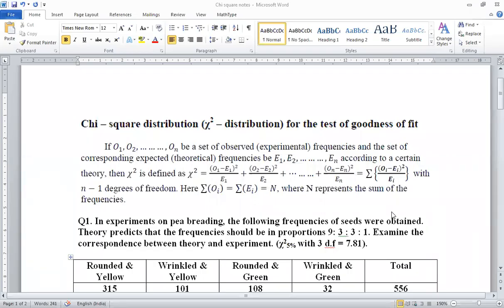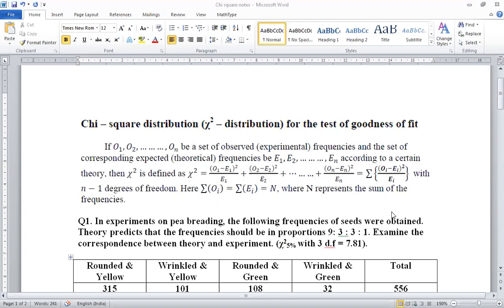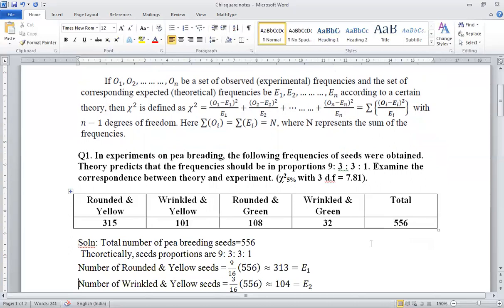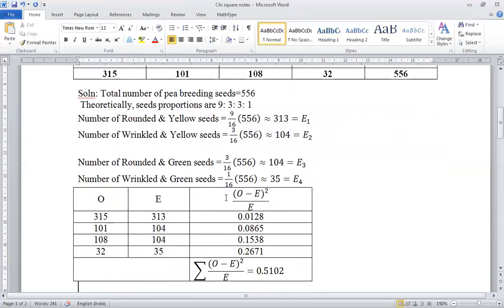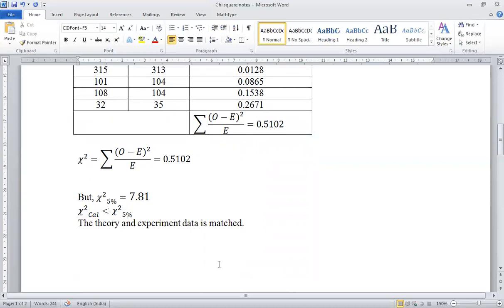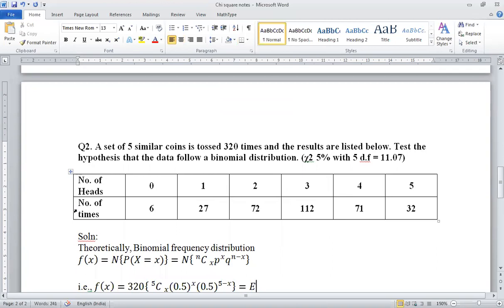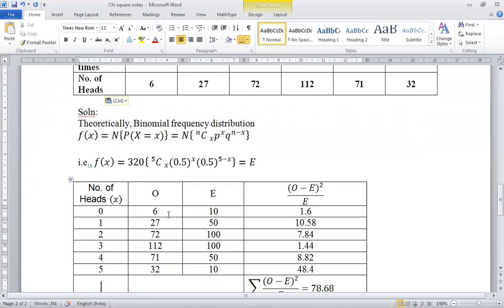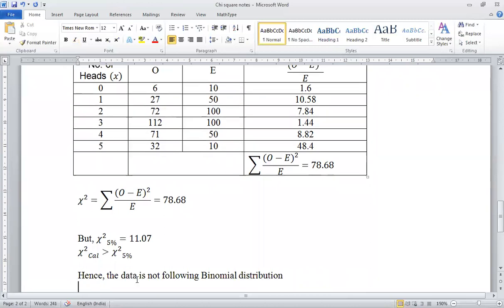APPLIED MATHEMATICS – IV 19MEE41 Mod 5 Chi Square test